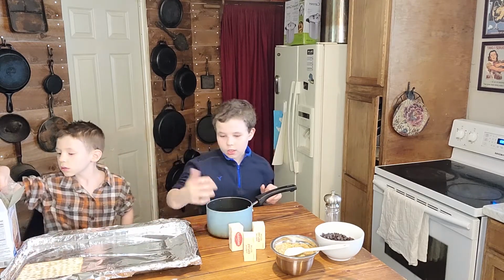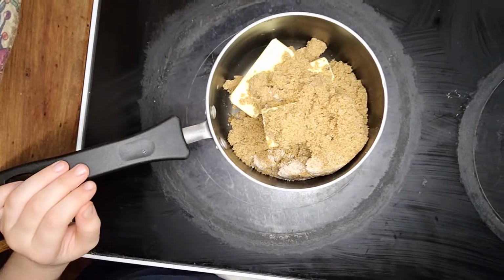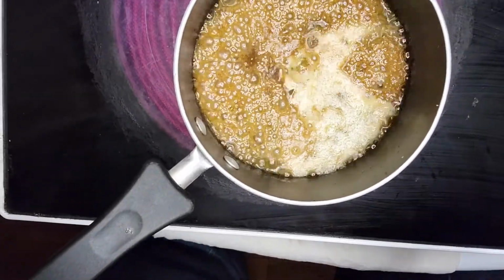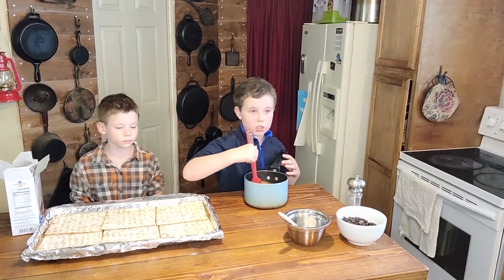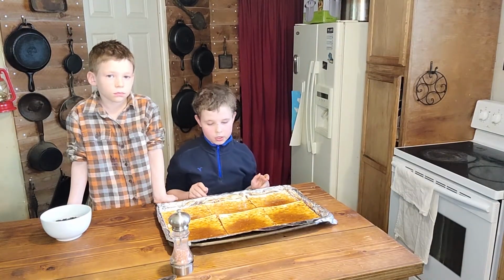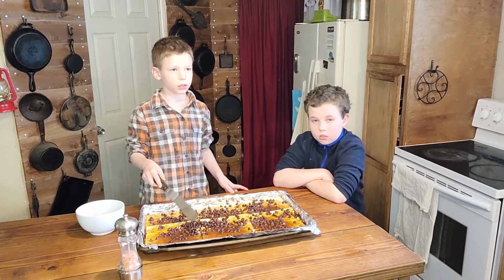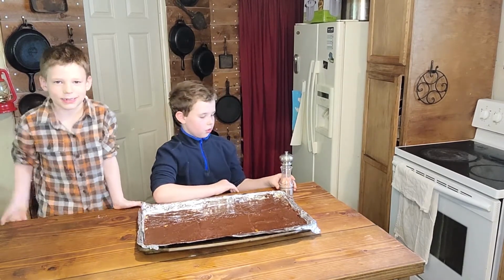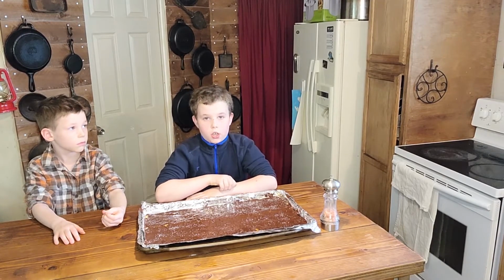How to Make Matzo Cracker Toffee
Hunter and William are in the Kerschner FarmStead kitchen to teach you how to make an easy and DELICIOUS dessert called Motzo Toffee!

Motzo Toffee Recipe

1 box Motzo Crackers
3 sticks butter
1 1/2 cups brown sugar
1 12 oz bag of chocolate chips
coarse salt

line a cookie sheet with aluminum foil

Line the bottom of your cookie sheet with a single layer of crackers.
Put your butter and brown sugar into a small pot and bring to a boil.
Once at a boil allow to cook for about 1 minute.
Pour your sugar mixture over your crackers and spread in an even layer.
Put in the oven and bake for 5 minutes. Your Toffee will bubble.
When you pull your cookie sheet out of the oven immediately sprinkle the chocolate chips over the hot toffee.
Allow to sit without touching for 5 minutes.
Using a silicone spatula or offset spatula spread your chocolate in an even layer and top with coarse salt.
Allow to fully set in the fridge.